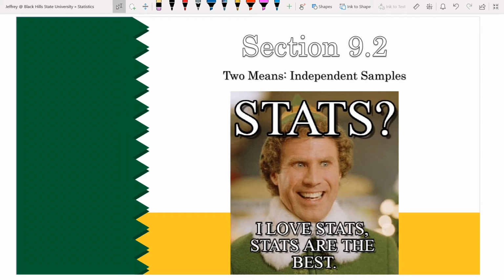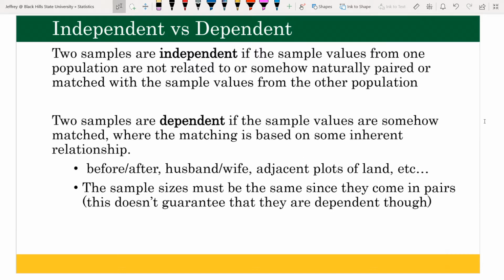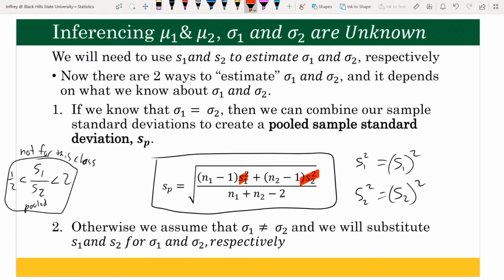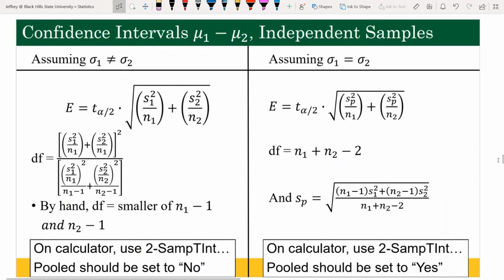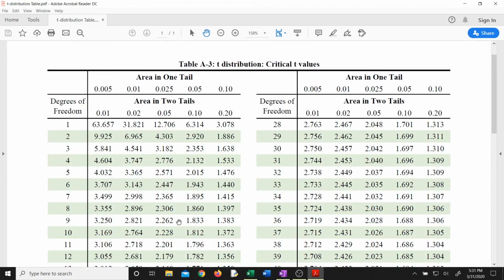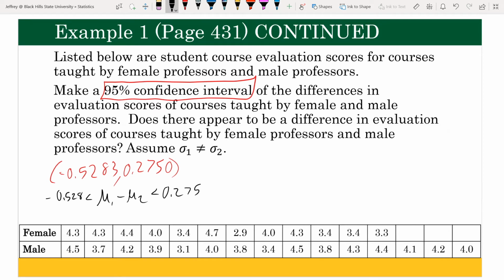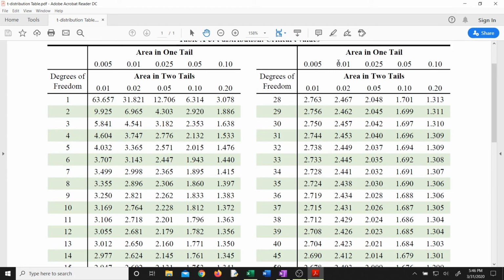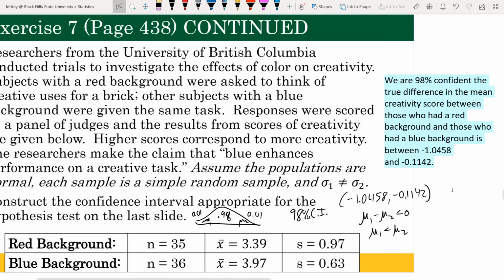9.2 - Two Population Means (Independent Samples)